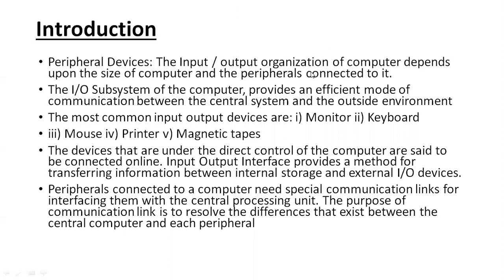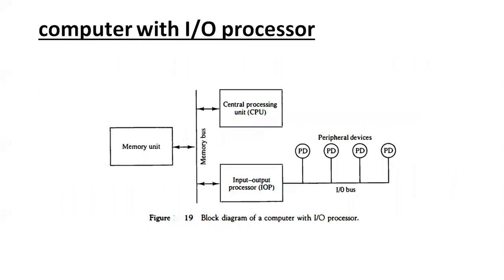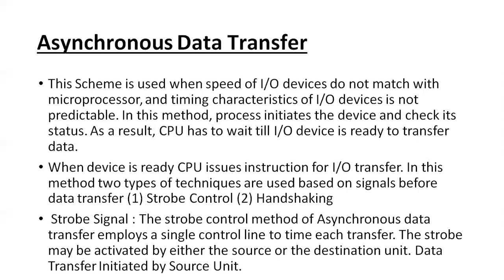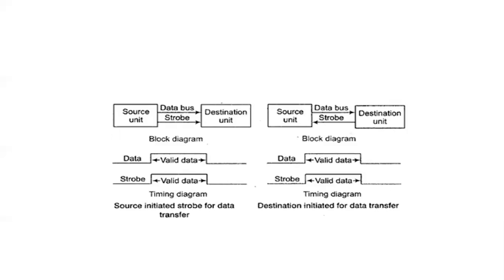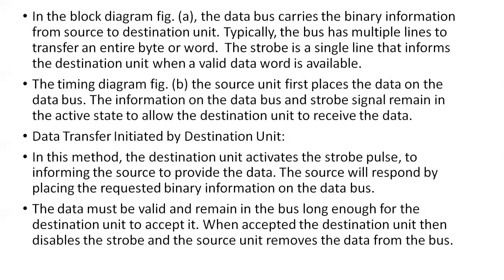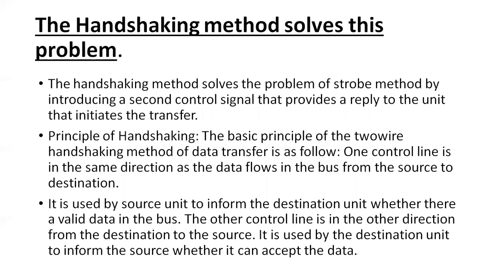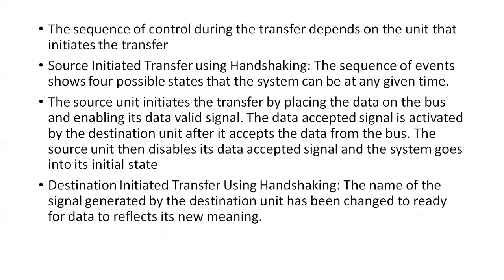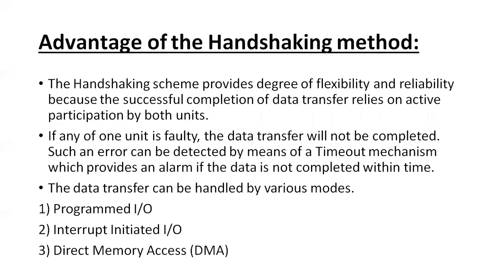Input Output organization with handshaking method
Handshaking. Handshaking is a I/O control method to synchronize I/O devices with the microprocessor. As many I/O devices accepts or release information at a much slower rate than the microprocessor, this method is used to control the microprocessor to work with a I/O device at the I/O devices data transfer rate.